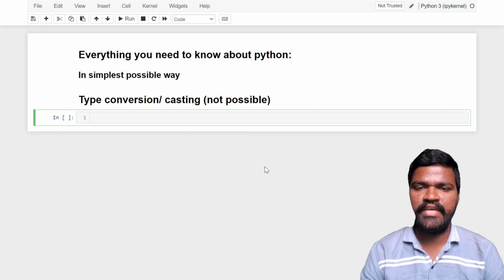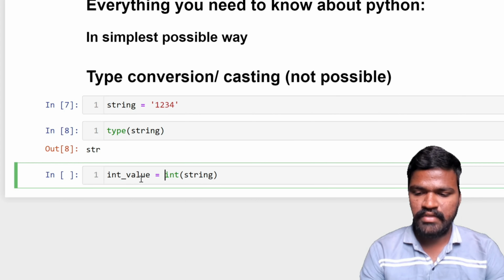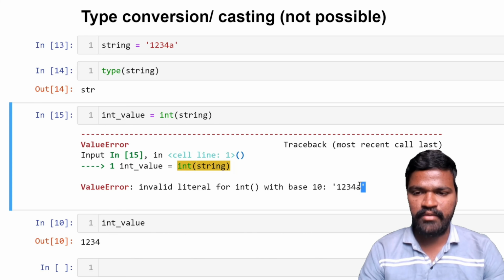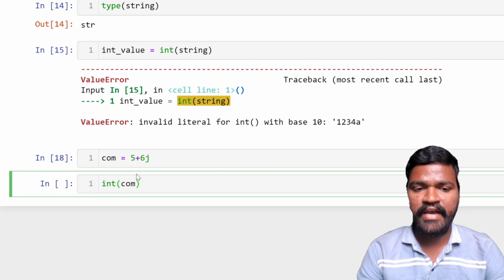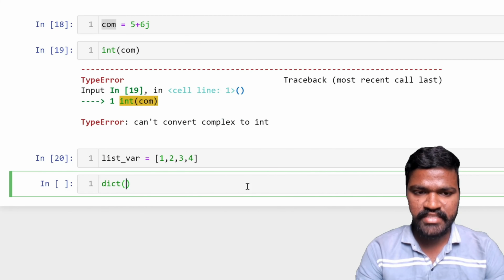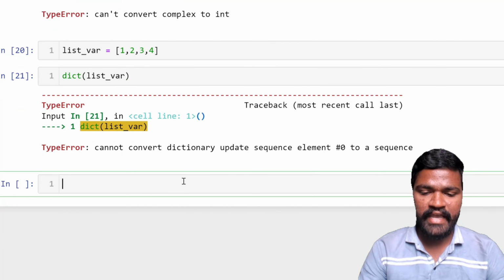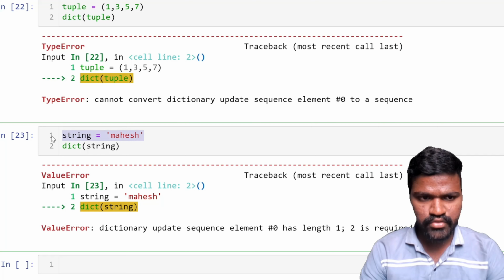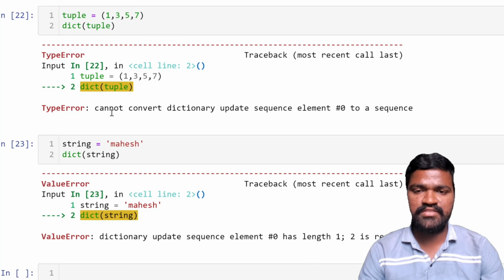Not Possible Data Type Conversions | Python Tutorial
In the series of everything you need to know about python, this is an eye-opening video, we delve into the world of "Not Possible Data Type Conversions" in Python. As a programmer, it's crucial to understand scenarios where certain type conversions are not feasible to avoid common pitfalls and errors in your code.

🔥 Unravel the Mysteries of Data Type Limitations in Python! 🔥

📌 **Identifying Unsupported Conversions**: Discover specific data type combinations that lead to errors during type conversions. We'll walk you through real-world examples where Python gracefully handles type conversions and when it raises a red flag.

📌 **Why Certain Conversions Fail**: Understand the fundamental incompatibilities that prevent certain data types from being converted directly. Learning these limitations will help you make informed decisions while designing your Python programs.

📌 **GitHub Repository with Demonstrations**: Access all the demonstrations of "Not Possible Data Type Conversions" in our GitHub repository . Review the code and deepen your understanding of these edge cases.

🎓 Embrace the Complexity of Python Data Types! Let's dive in and explore "Not Possible Data Type Conversions" together!

Time Stamps:
00:00 - Introduction
00:17 - str to int (when included other than 0 to 9 elements)
01:56 - complex to int
02:30 - list to dict
03:19 - tuple to dict
03:51 - str to dict
04:19 - summary